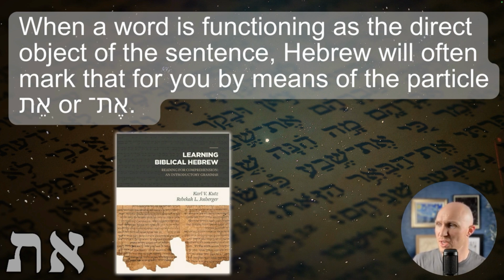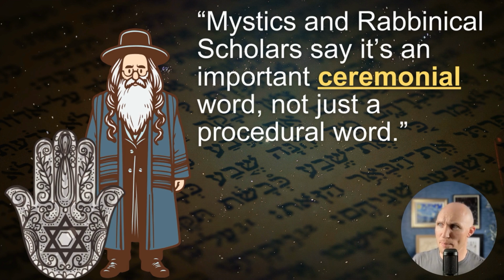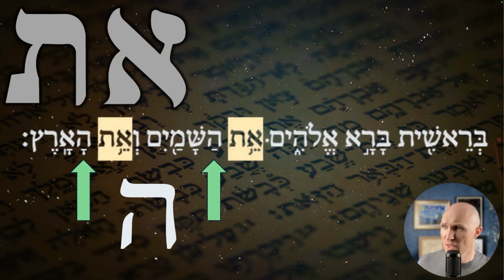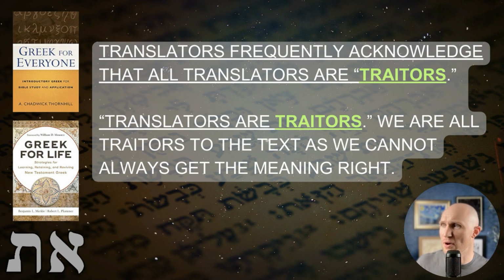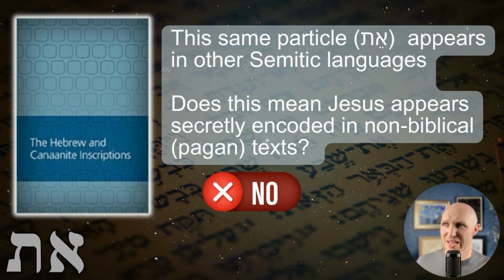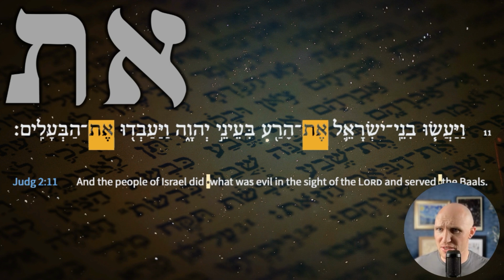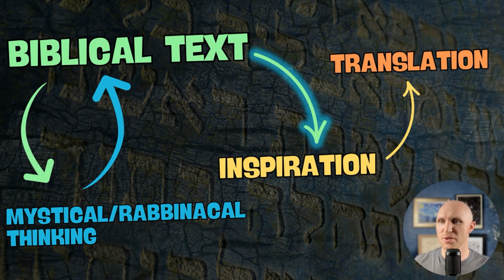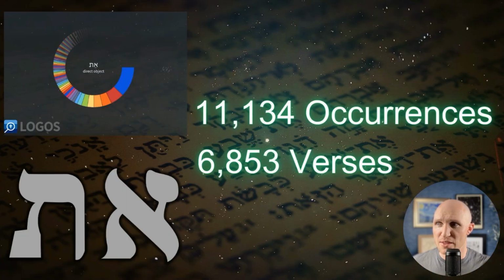Is Genesis 1:1 A Mistranslation? Response to Alex O’Connor interview with Magnify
This video delves into the claims presented in Alex O'Connor's interview about potential mistranslations in Genesis 1:1. The discussion examines whether two Hebrew words have been intentionally omitted in English translations of Genesis 1:1.

It begins with a clip from O'Connor's interview, exploring the significance of these untranslated words and their role as direct object markers in Hebrew. Alongside grammatical analysis from reputable sources like 'Learning Biblical Hebrew' and Logos Bible Software, the video also addresses mystical and rabbinical interpretations that see Aleph Tav as ceremonially significant.

The video tackles the divergence between textual data and mystical views, and debates if English translations can or should reflect such features. It concludes with overarching reflections on translation, grammatical constraints, and the notion of inspiration in translating sacred texts.

Viewers are invited to join the discussion and share their thoughts on the fascinating Aleph Tav, translational accuracy, and the breadth of inspiration.

*Resources:*

*Books:*

- Greek For Life
- Greek For Everyone
- Learning Biblical Hebrew
- Aleph Tav Bible

*ALL BOOKS ARE AVAILABLE DIGITALLY ON LOGOS BIBLE SOFTWARE*

00:00 Introduction: Translational Issues in Genesis 1:1
00:22 Exploring the Omitted Words
01:03 Understanding the Hebrew Word 'Et'
01:35 Scholarly Insights and Tools
02:46 Mystical Interpretations and Controversies
04:58 Grammatical Rules and Translation Challenges
09:09 Christian Mystical Views on 'Aleph Tav'
14:03 Concluding Thoughts on Translation and Inspiration
17:24 Final Remarks and Viewer Engagement